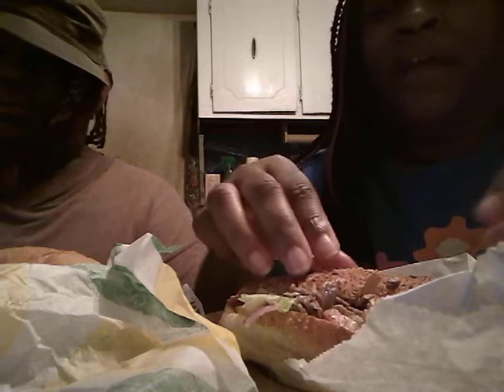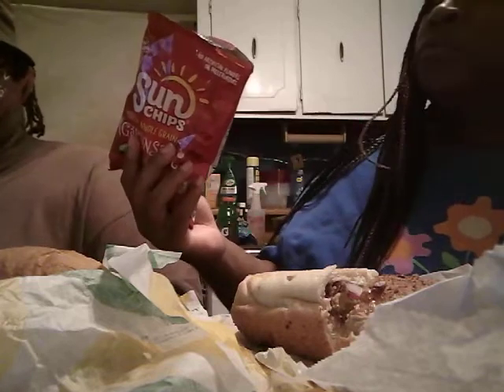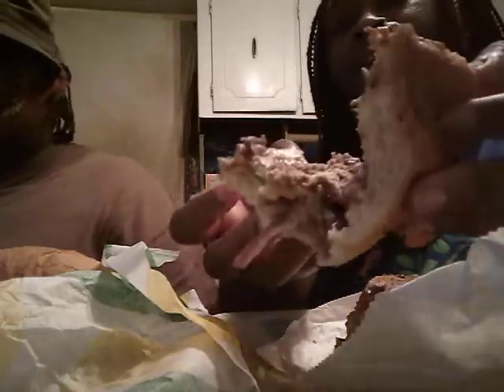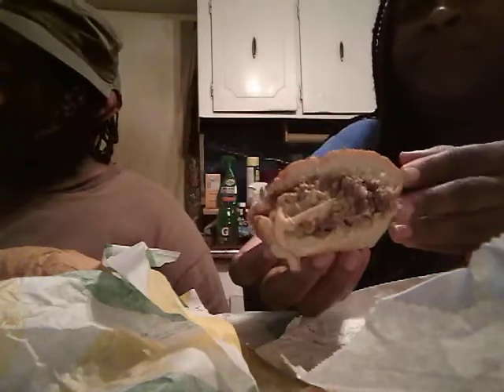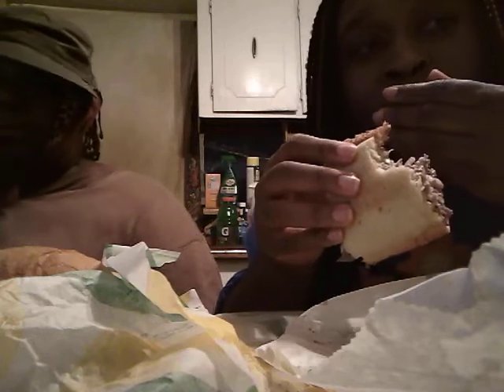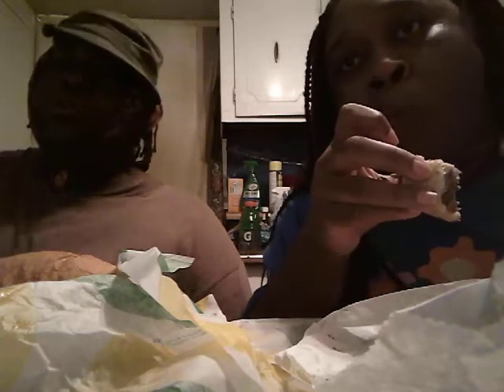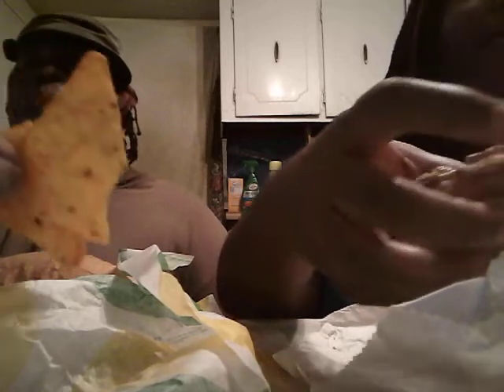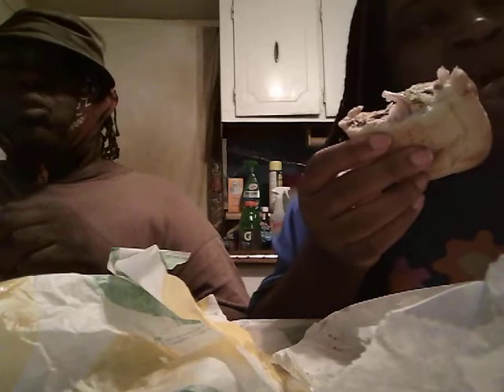Subway chipotle cheese steak mukbang / review